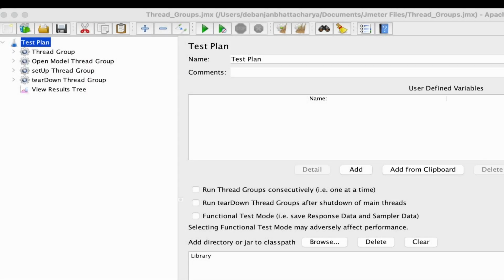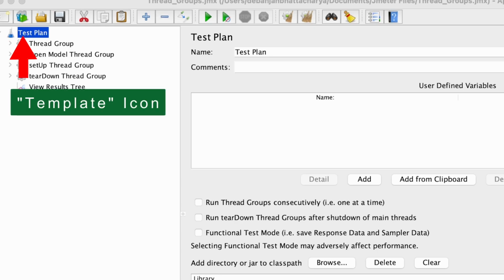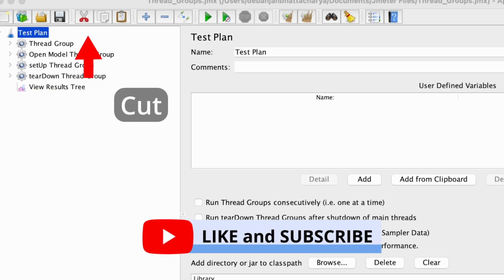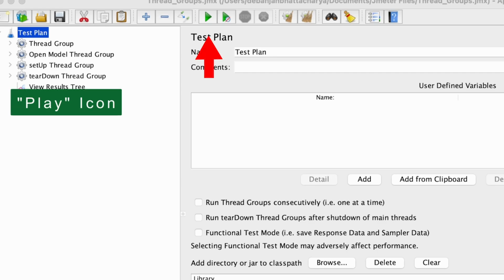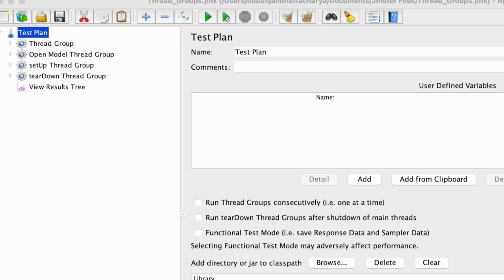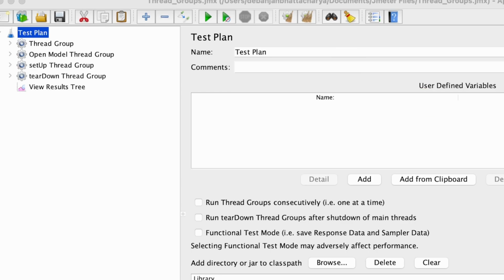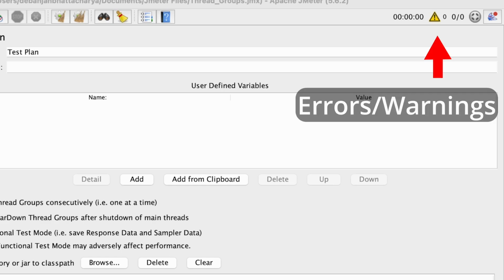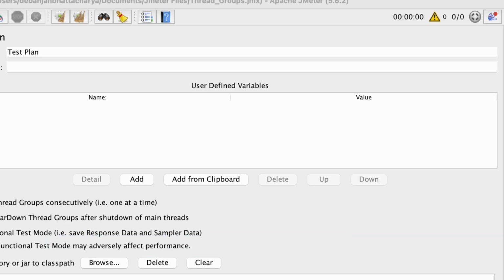Apache JMeter Interface Explanation | Apache JMeter Tutorial | Part 2